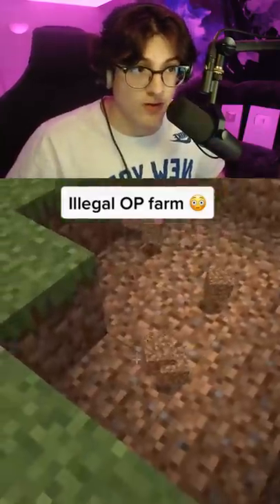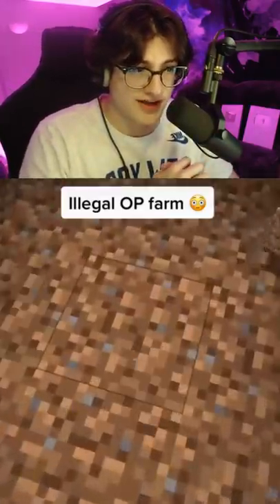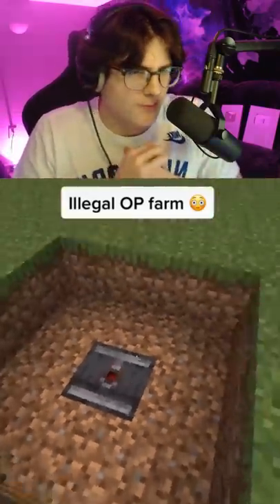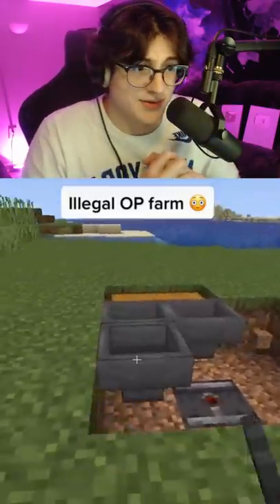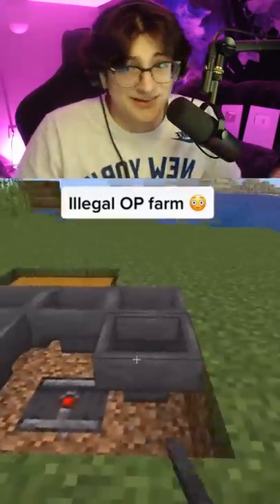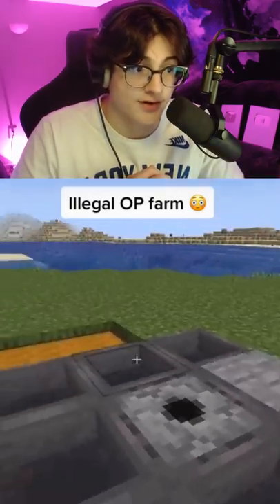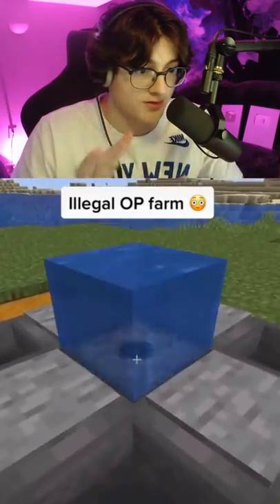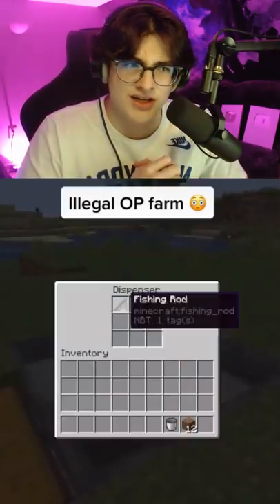Illegal OP Minecraft Farm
Video Credit: @meqs